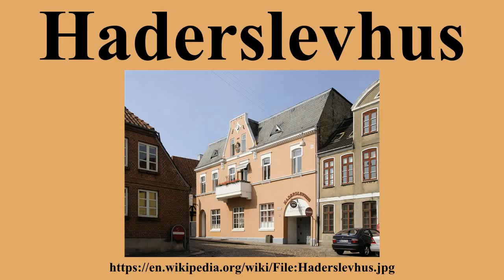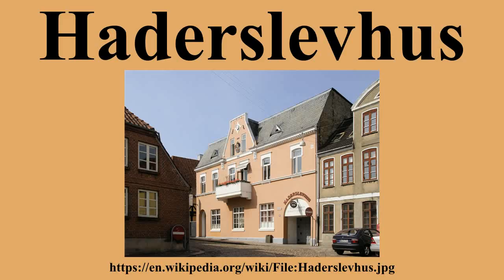Haderslevhus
Ad-free videos.

Haderslevhus is the name of a castle that once stood in the Danish city of Haderslev, until destroyed by a fire.

---Image-Copyright-and-Permission---
About the author(s): Villy Fink Isaksen
---Image-Copyright-and-Permission---